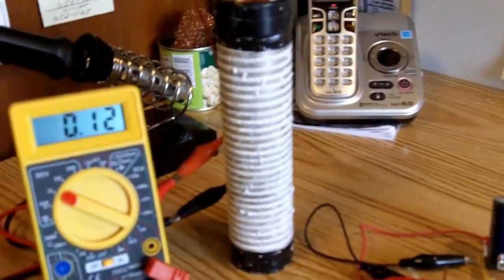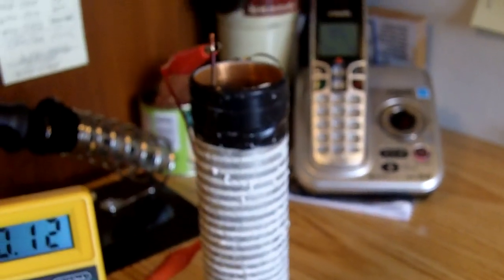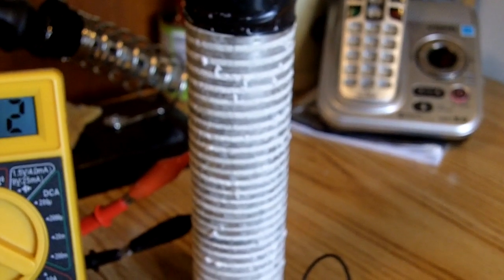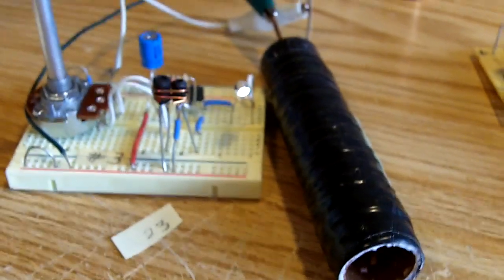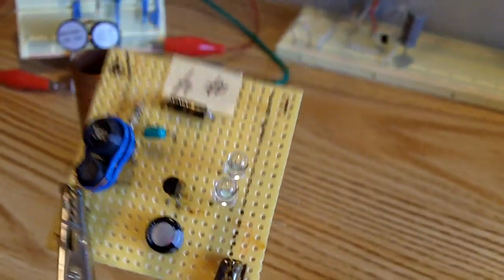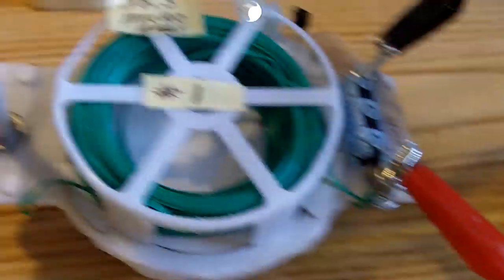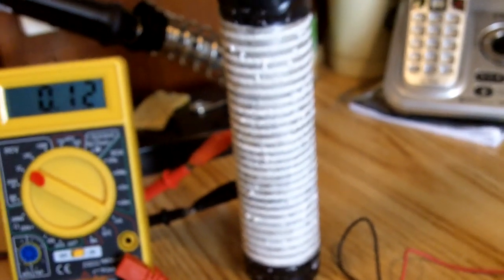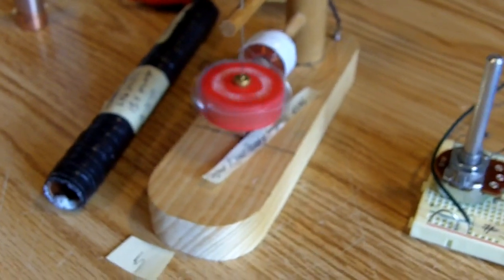Battery Experiment.MOV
Magnesium copper batteries